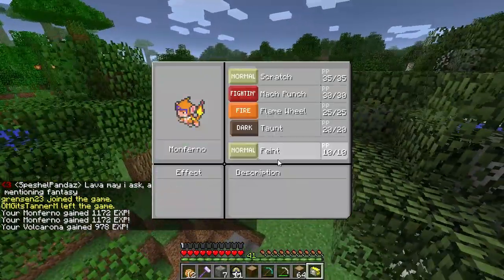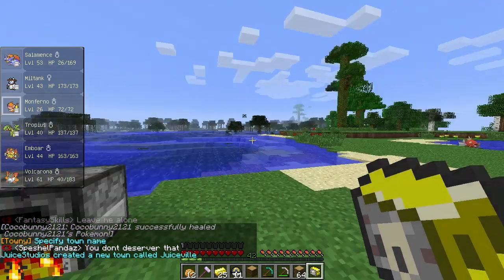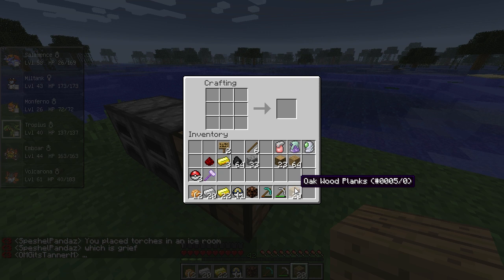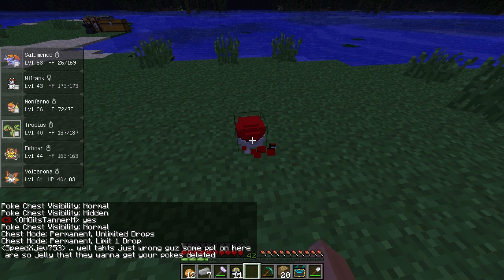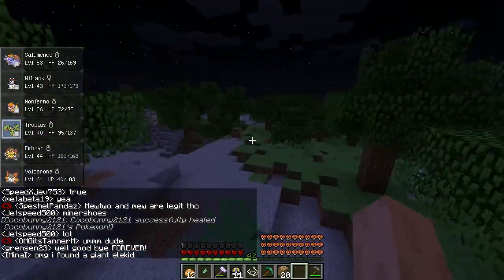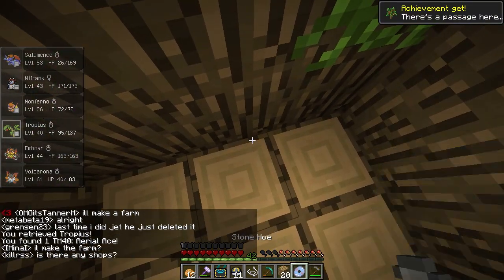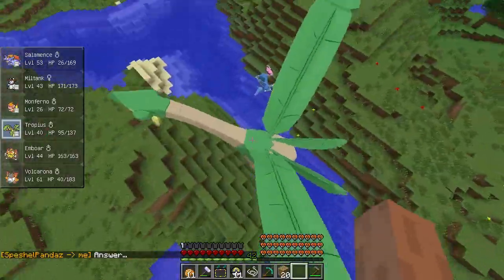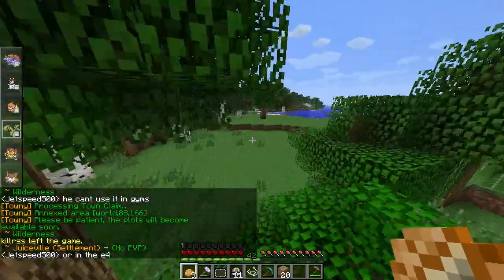Starting Our Town! - Pixelmon 3.0 S4E9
Pixelmon 3.0:
Pixelmon 3.0;